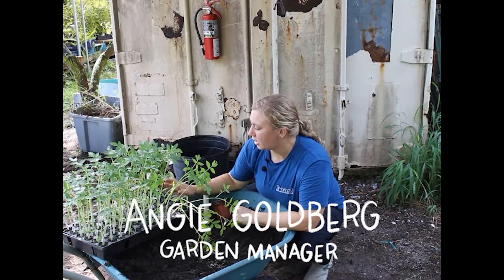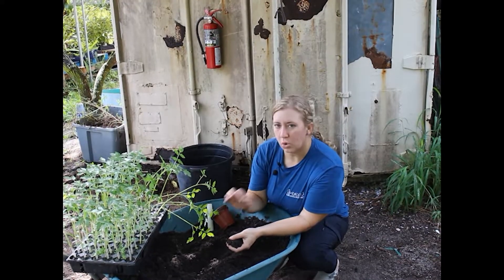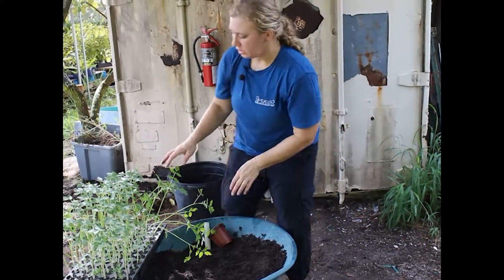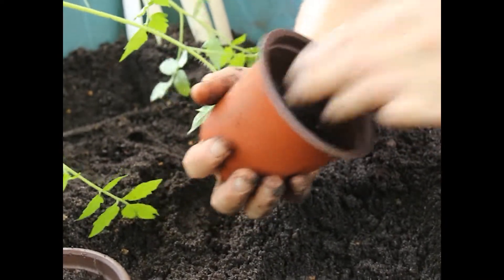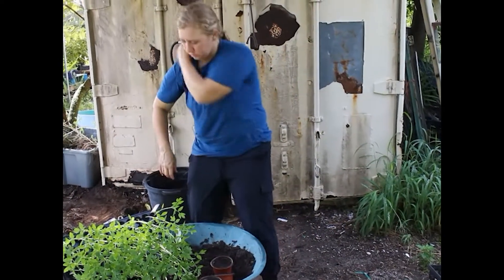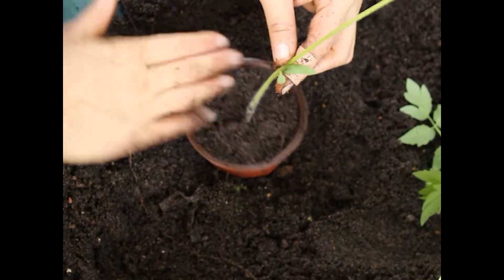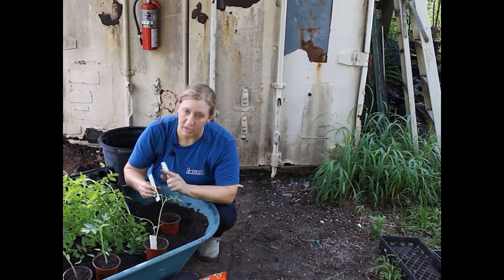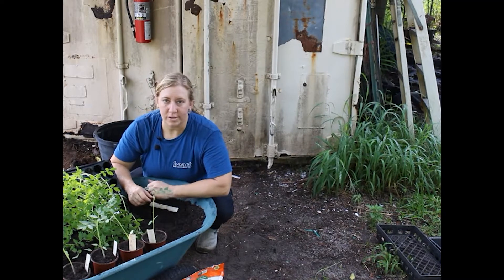HEART How To: Up-Potting Seedlings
Join our garden manager Angie Goldberg as she moves our recently planted tomatoes into larger pots.

HEART How To videos are meant to be a general overview of a given topic on our farm. We'd love to see you!